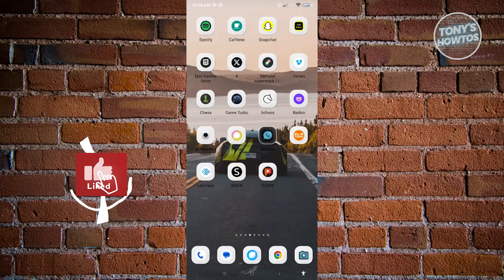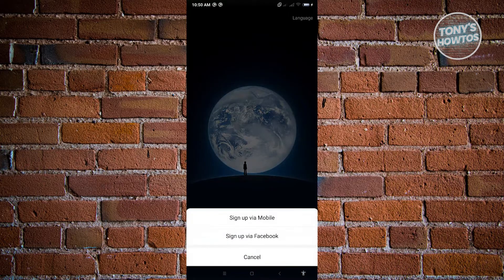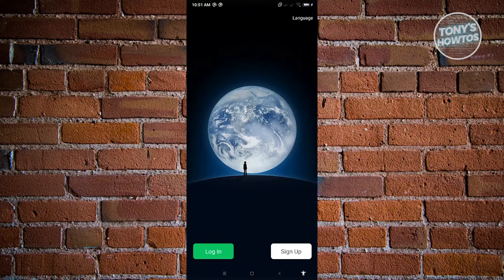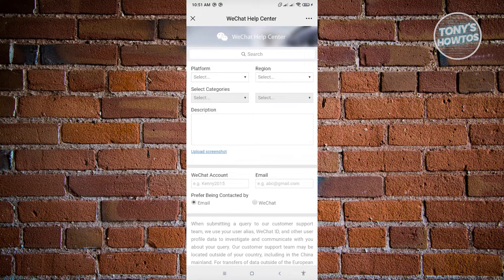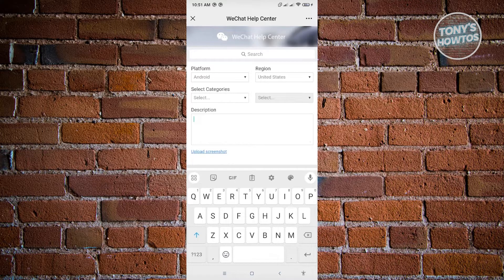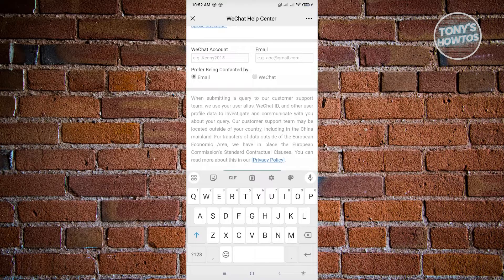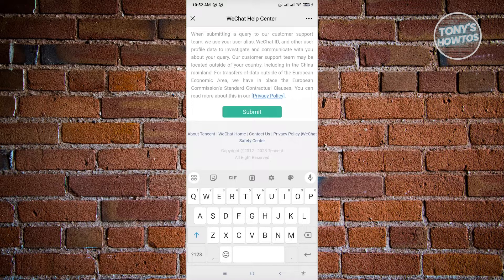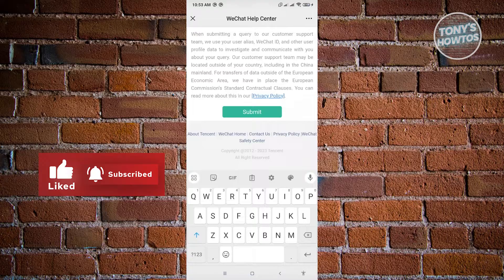How to Create WeChat Account Without Scan QR Code (2026)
In this video I show you how to create wechat account without scan qr code in 2026. The quick and easy tutorial How to Open WeChat Account Without Scanning QR Code. Do you want to know how to open wechat account without phone number in 2026? Yes? Great!

This is a step by step instruction on how to create wechat new account. This is valid for iPhone models 8, X, XS, 11, 12, 13, 14 or higher with iOS 17, 16, 15, 14, 13, 12 and earlier. This is valid for Huawei, Samsung, Google Pixel, Xiaomi and other phones running Android version 11, 12, 13, 14. This is valid for Windows 7, 8, 10, 11. This is valid for Mac.